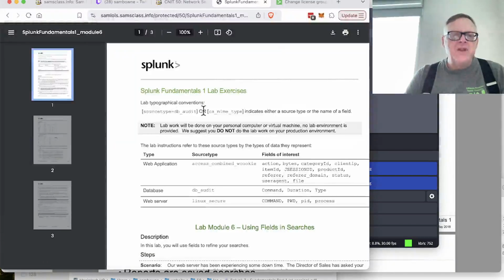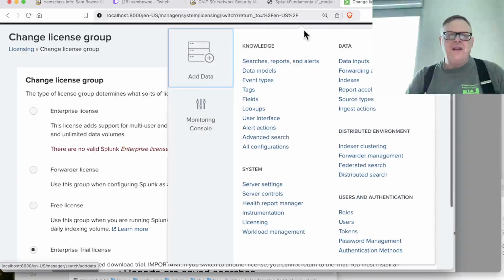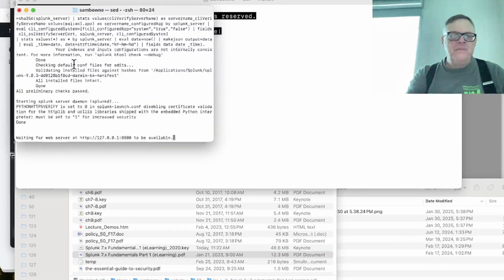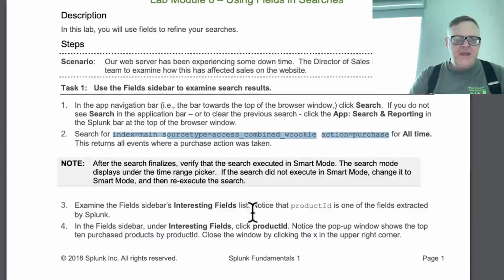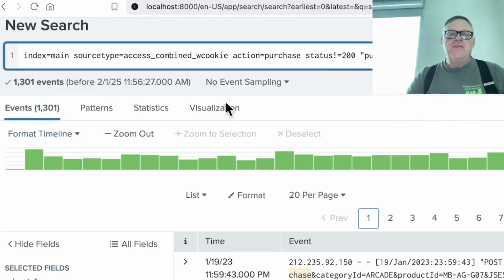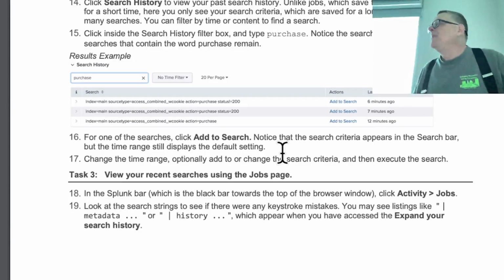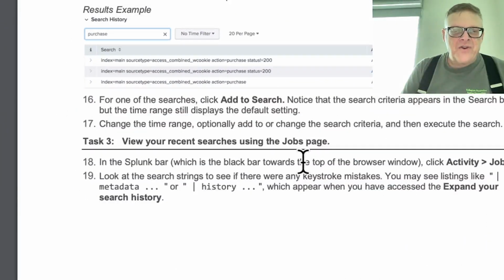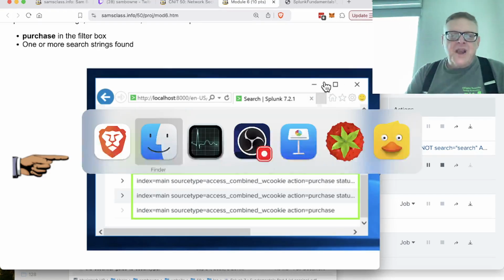Mod 6 Demo